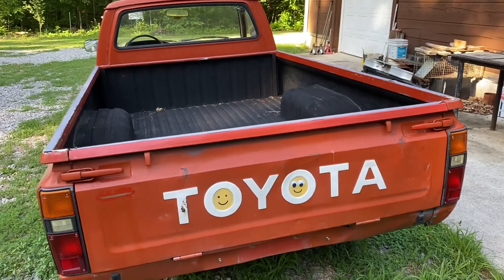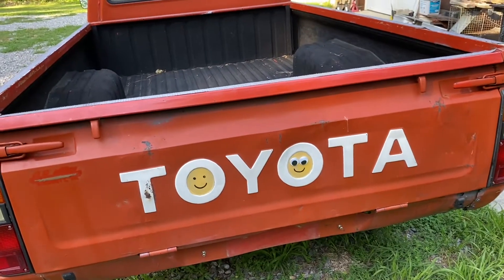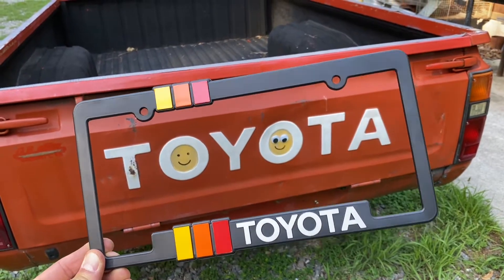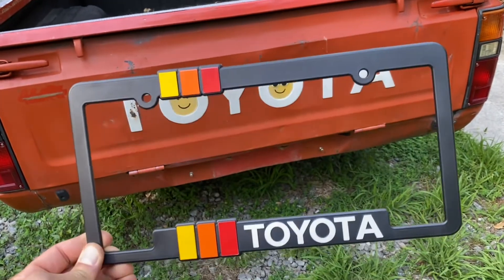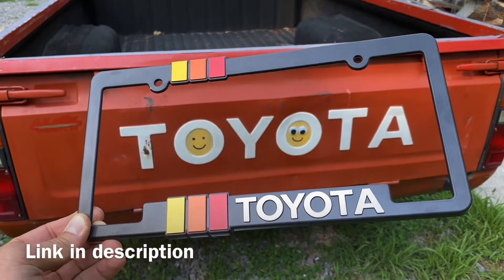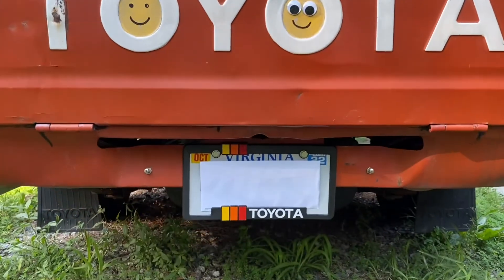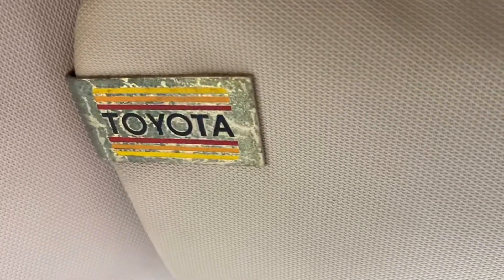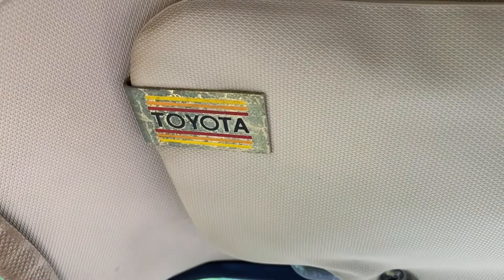Toyota TRD License Plate Frame Bracket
Toyota TRD License Plate Frame

Tri-Color Yellow Orange Red Toyota TRD plate frame (2x)

Mountain Top different style tri color toyota license plate bracket

White/Red TRD License Plate Cover